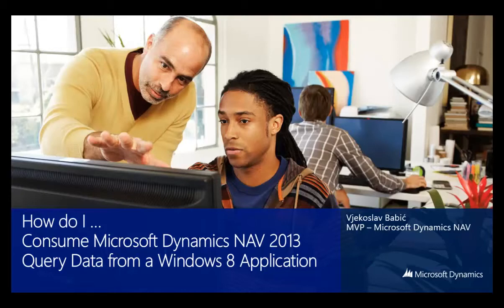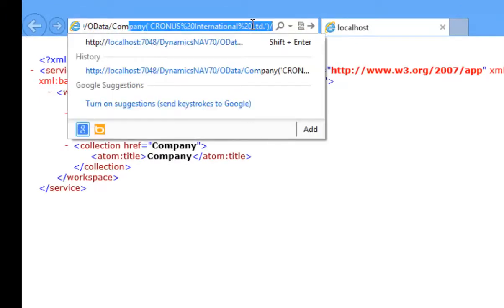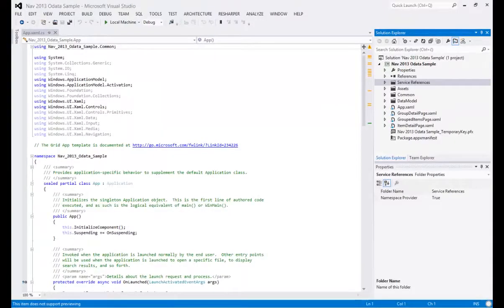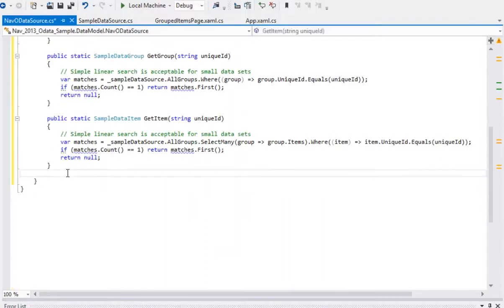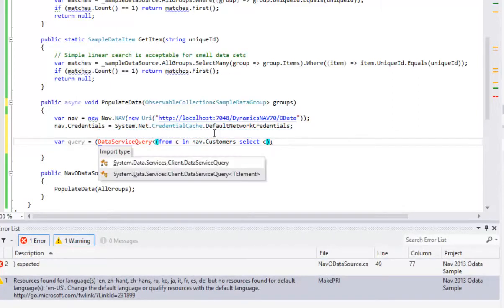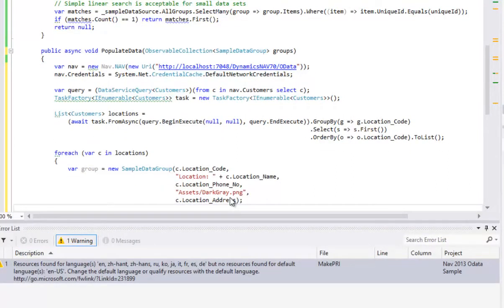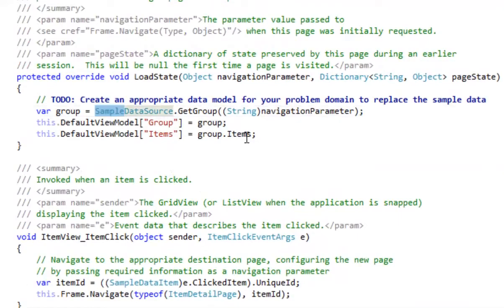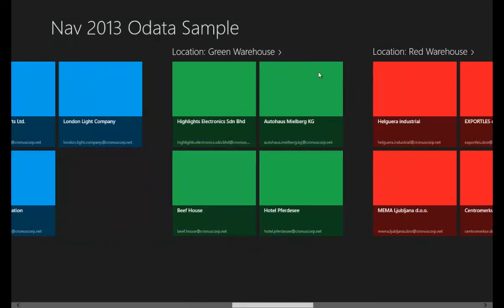How Do I Consume Microsoft Dynamics NAV 2013 Query data from a Windows 8 App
This video will take you through a series of steps in order to consume Microsoft Dynamics NAV 2013 Query data from a Windows 8 App.